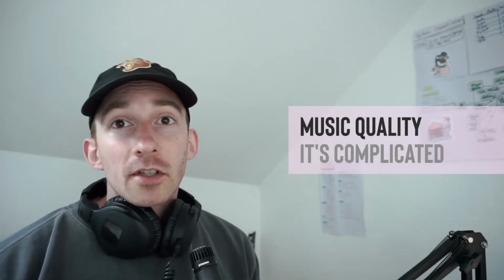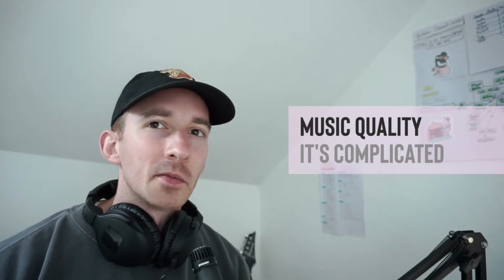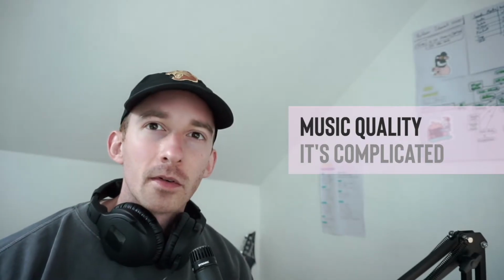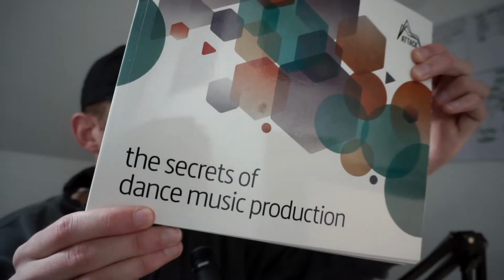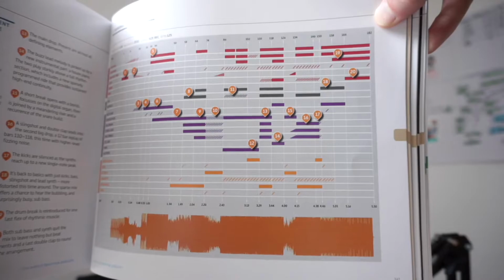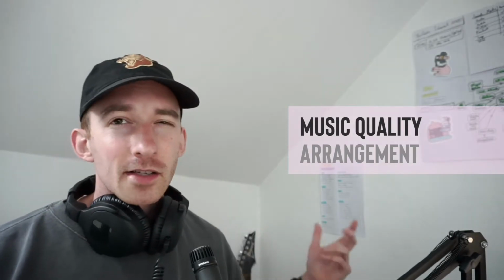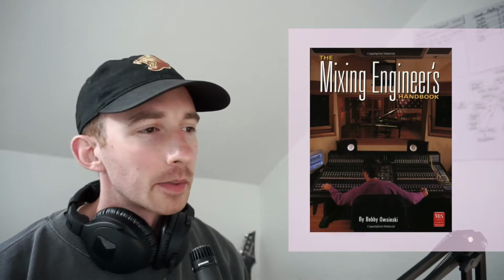Status Update | September 2020 (Music Production Vlog)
A quick look into what's been happening with Northern Introvert since March including what's new, coming next and what's planned for the future of the project.

0:00 Introduction
0:24 Previous Goals
0:34 Video Quality
1:28 Music Quality
2:51 New Album
3:24 Visual Identity
3:59 Long Term Goals
4:42 Wrap Up